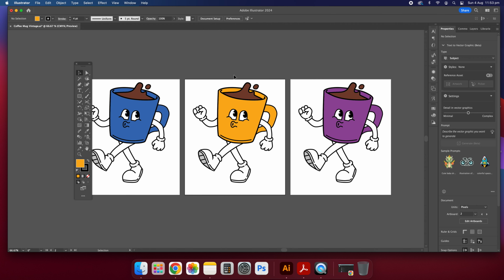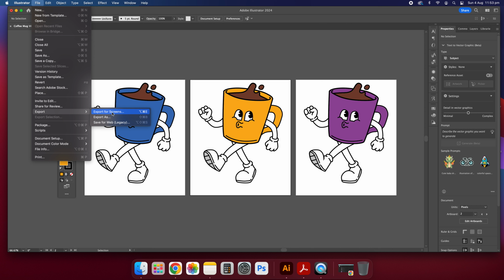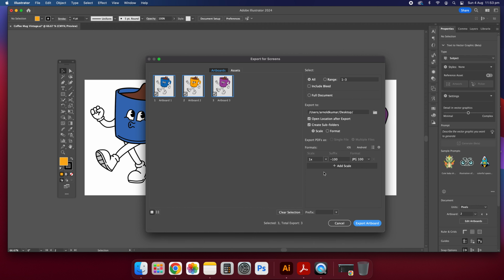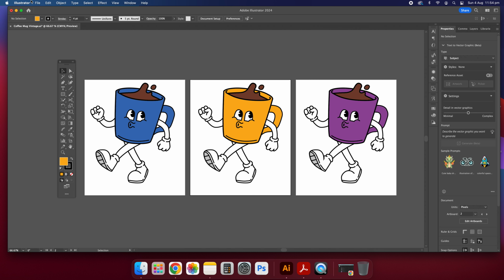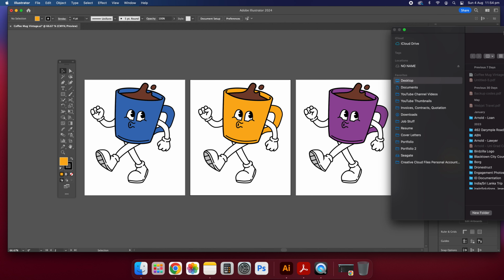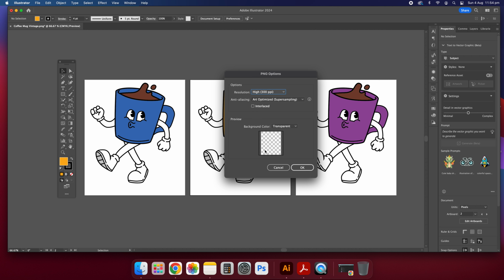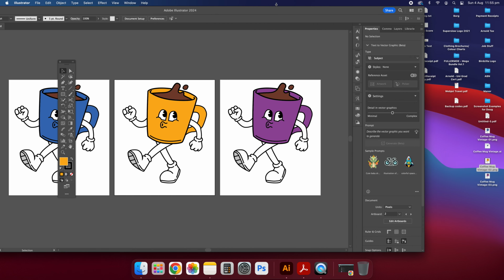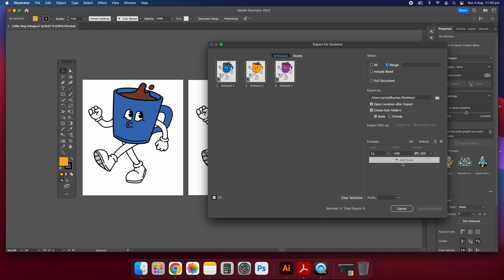Adobe Illustrator - Exporting Multiple Artboards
A brief explanation on how to export images from multiple art-boards in Adobe Illustrator. This also works for different sizes and orientations.

If you would like 1-to-1 coaching, please let me know.